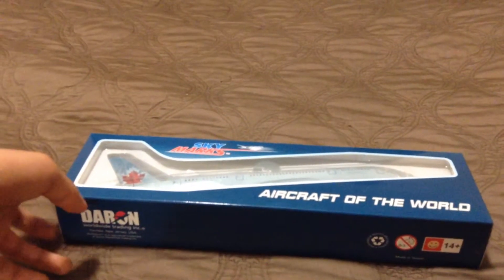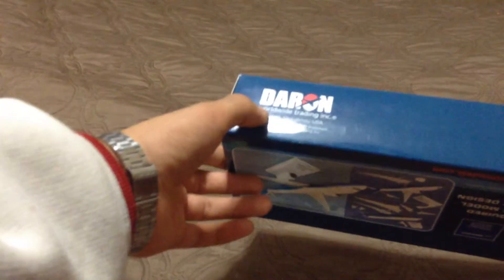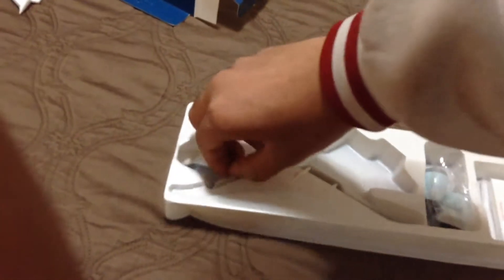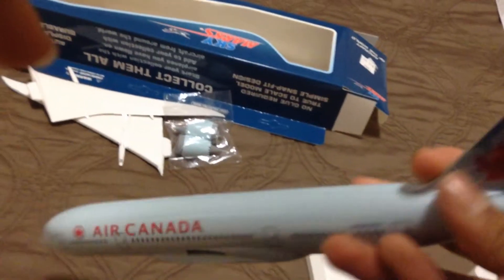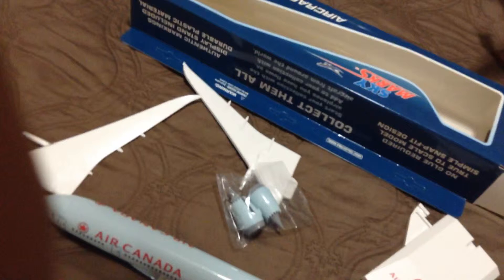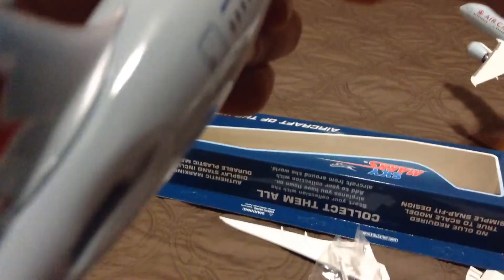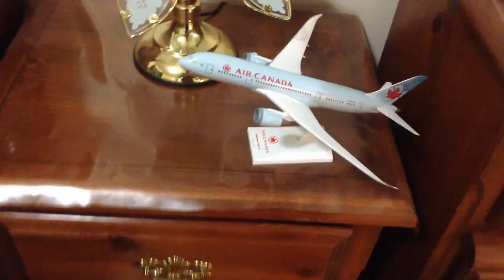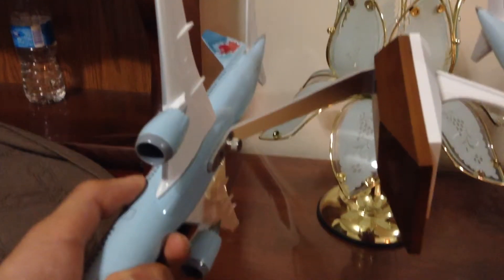SkyMarks Air Canada Boeing 787-8 Model Unboxing(1:200 Scale)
Hey Guys! This video is going to be me unboxing the SkyMarks Boeing 787-8 1:200 Scale Model. Overall, this is a great Model, it is metal and every piece is tough to put in so that way it won't come out just by simply dropping it. I apologize, I am not good at making these unboxing videos, that's why sometimes my hand might be in front of the camera, and I also apologize for not uploading recently. Things have gotten really busy for me lately with school and other things. On that note, my family is taking a vacation to Fort Lauderdale, Florida for a relaxing trip. I may or may not be Plane Spotting there. I will hopefully be going out to YYZ(Toronto Pearson International Airport) this weekend to get a few more Plane Spotting Videos for you guys.